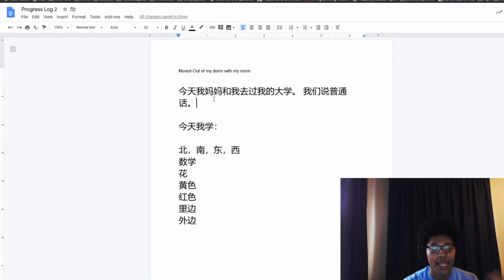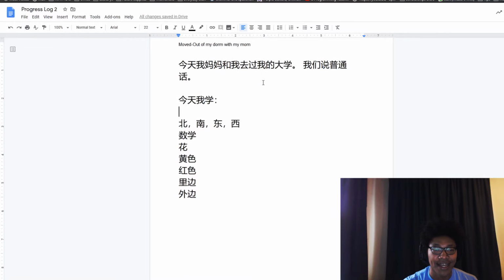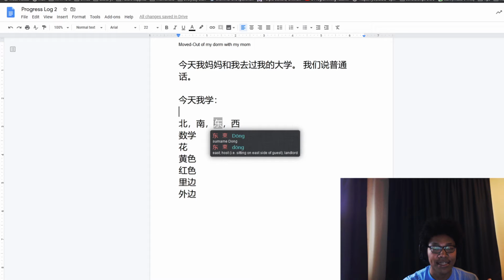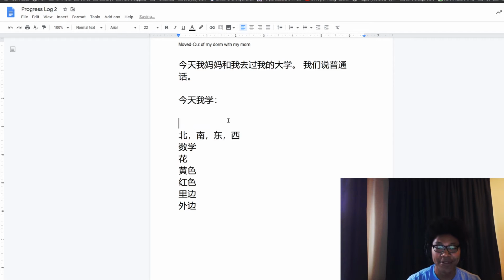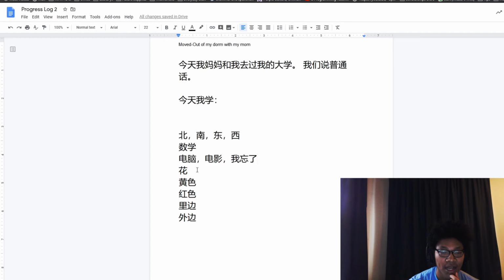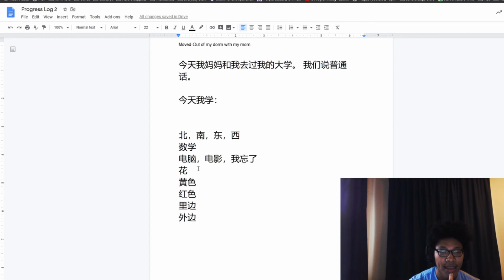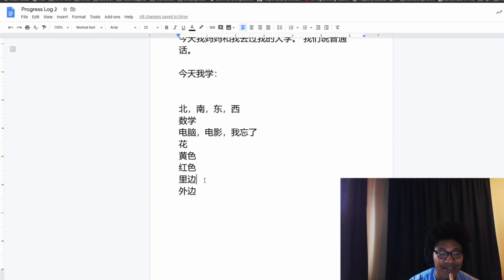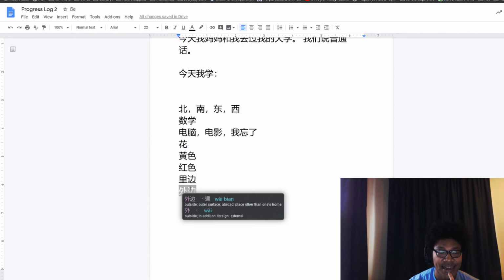Mandarin Daily Log 2: 我说我妈妈。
Today I spoke with my mother in mandarin, it went pretty well.

Thanks for looking under the fold.